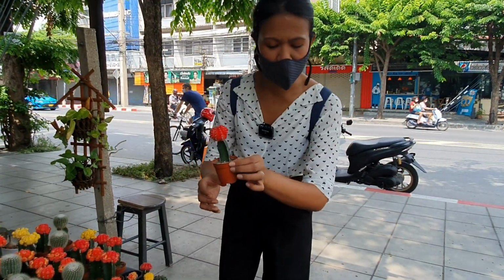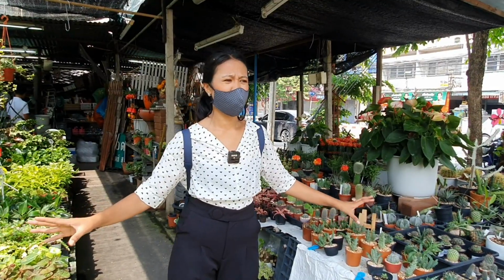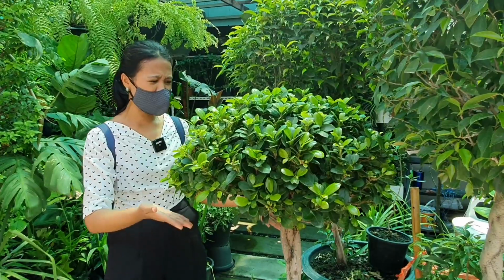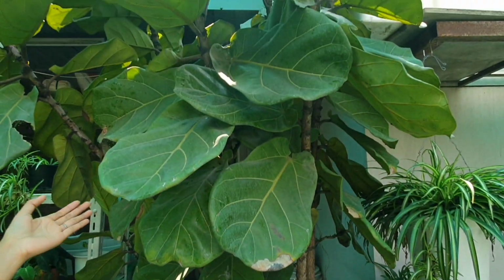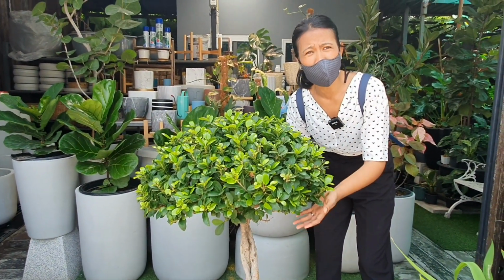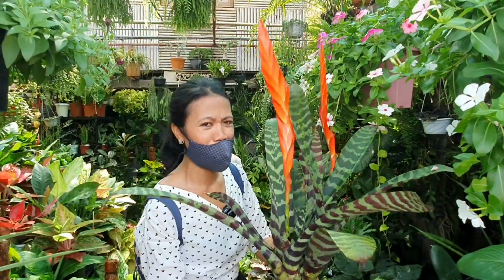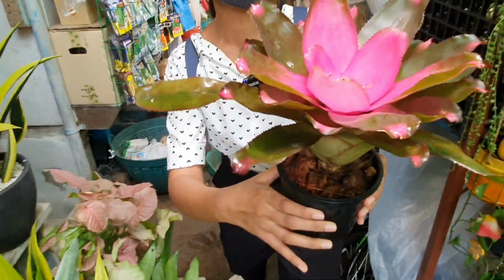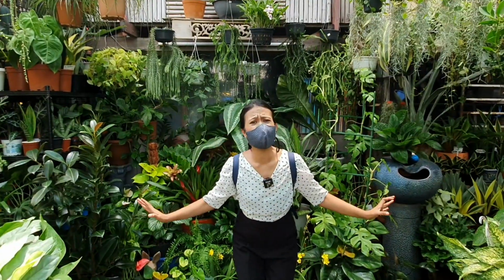MUST SEE! RARE COLLECTION PLANT LOVERS FROM THAILAND TO PHILIPPINES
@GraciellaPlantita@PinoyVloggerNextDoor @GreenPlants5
 FOR PLANTITOS PLANTITAS OF THE WORLD..